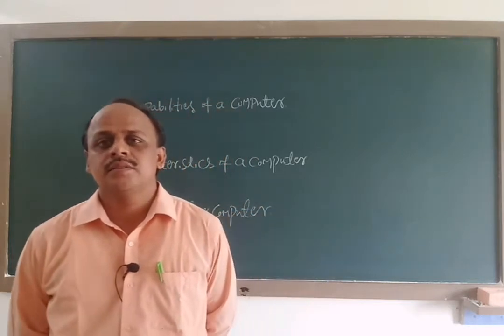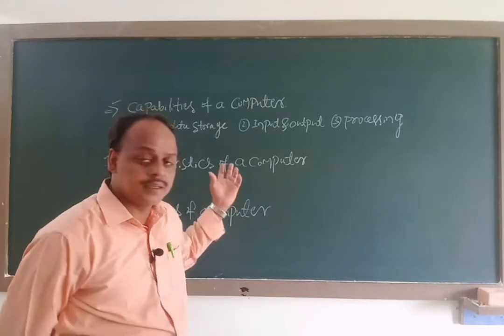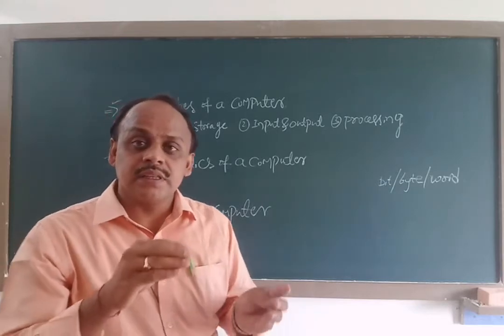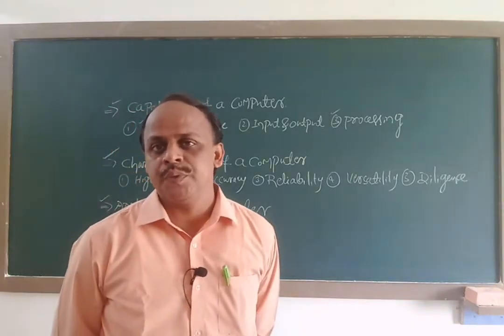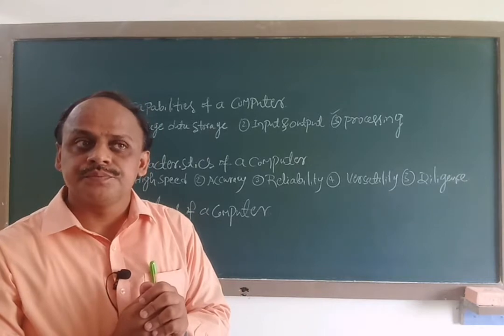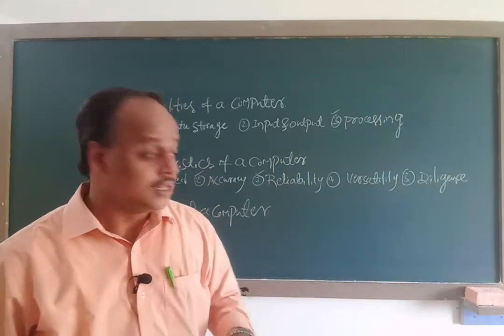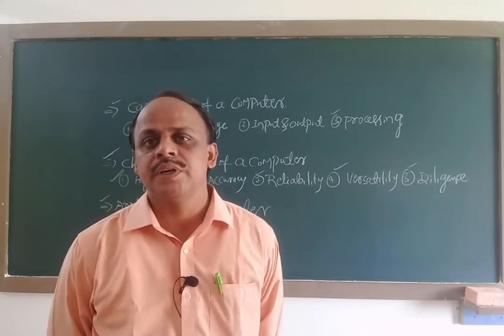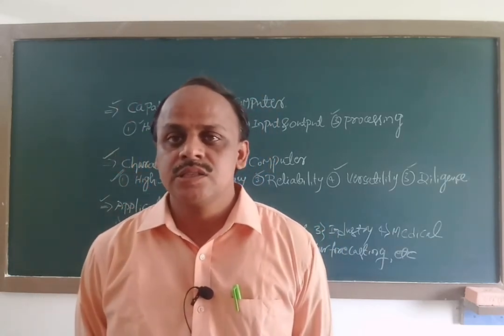COMPUTER SCIENCE BRIDGE COURSE CLASS-2